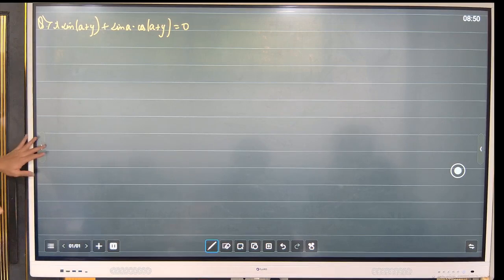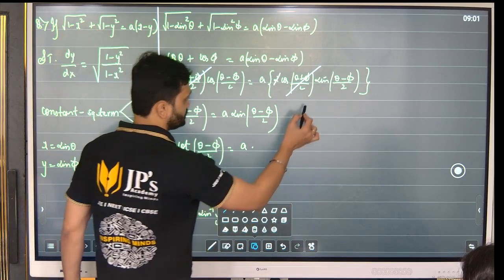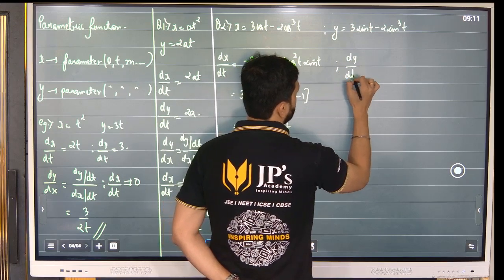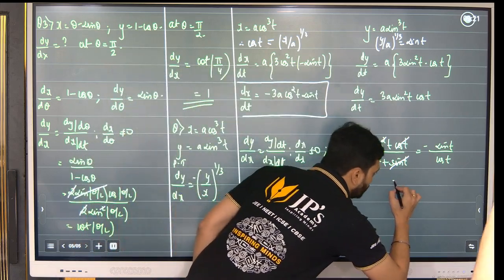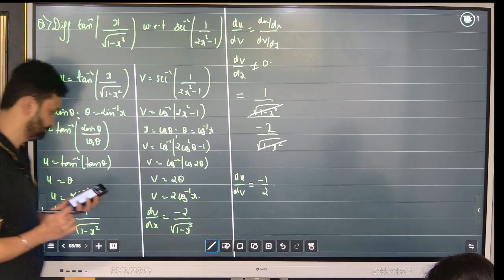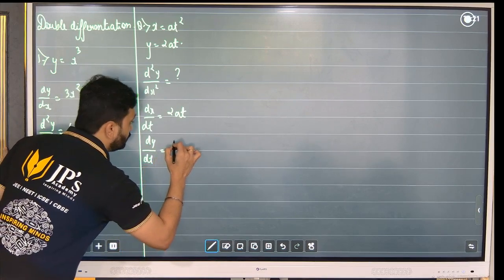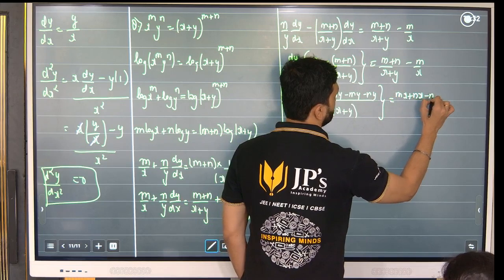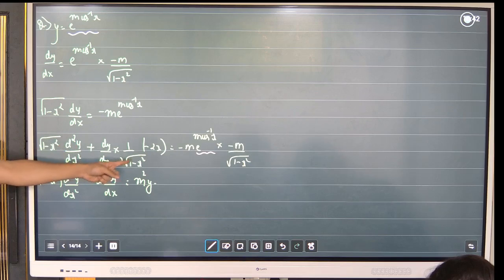DIFFERENTIATION LECTURE 03